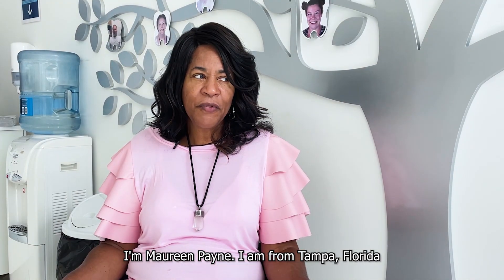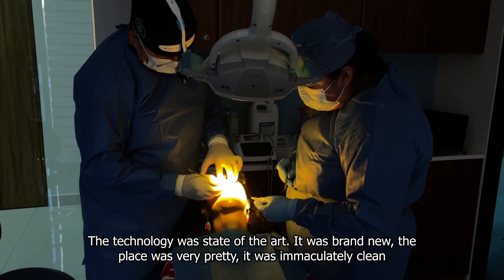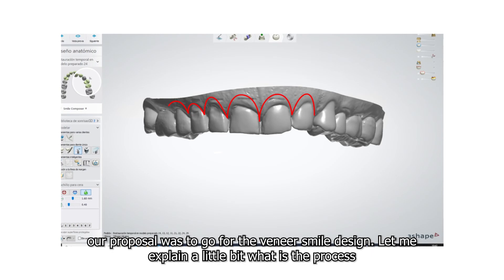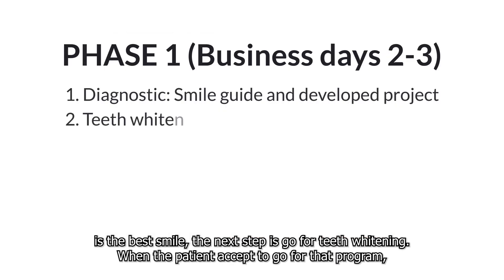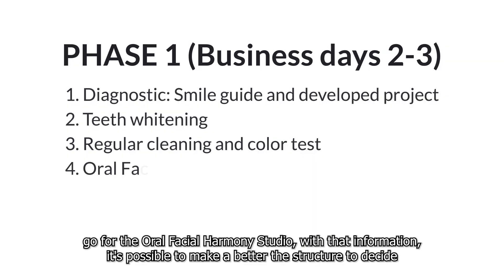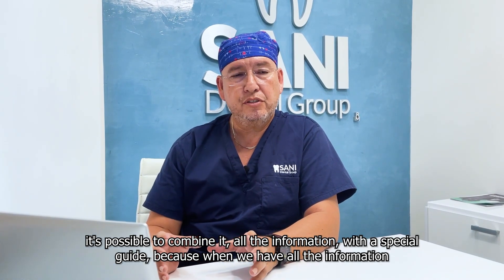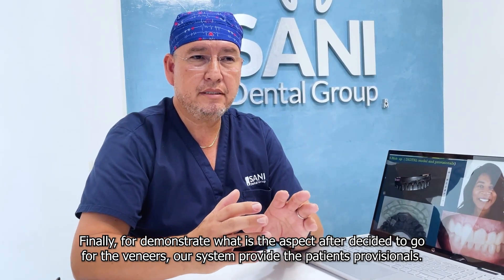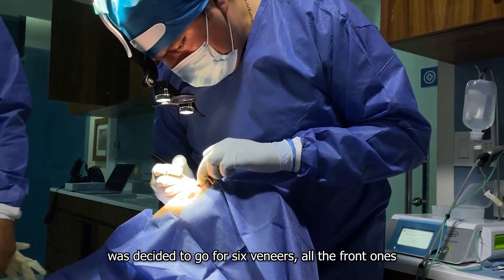Smile Design Mexico: The Path to a Hollywood Smile - Sani Dental Group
Our dear patient Maureen visited us at our clinic in beautiful Playa Del Carmen.
Looking to renovate her smile, our team guided her through the process of smile design mexico.

To achieve her transformation, Maureen received porcelain veneers, gum contouring, and Zoom teeth whitening, which resulted in a shiny Hollywood smile!

Just like Maureen, you can achieve a Hollywood smile with the help of our highly skilled team of dental professionals!
🌵 Los Algodones, Mexico.
🌴 Playa del Carmen, Mexico.
🌊 Cancun, Mexico

Timestamps
0:00 - Introduction
0:24 - First Impressions
0:59 - Maureen's Case
1:19 - The Process
4:32 - Before & After
4:45 - Final Thoughts